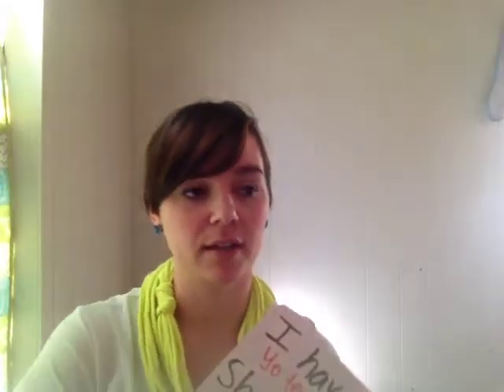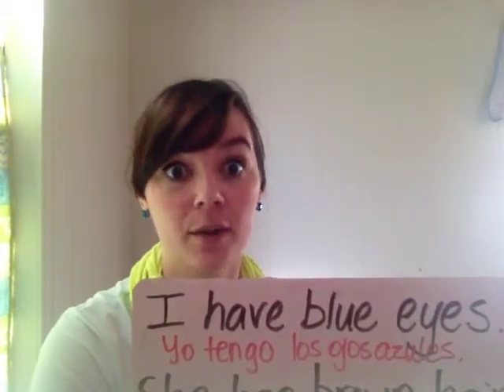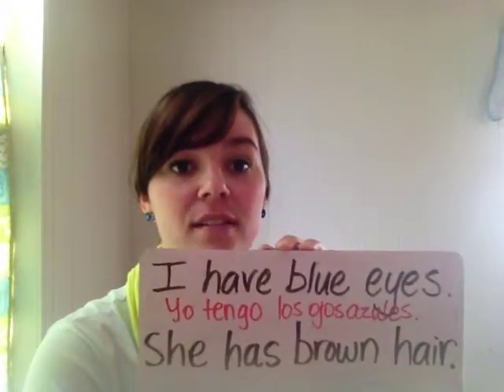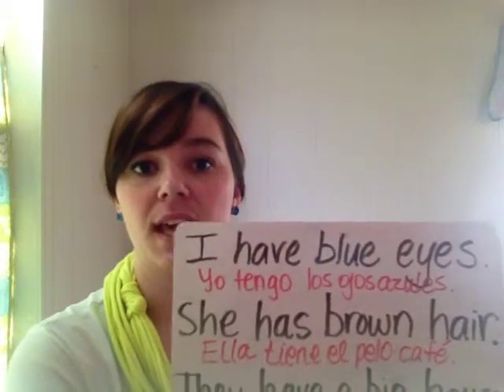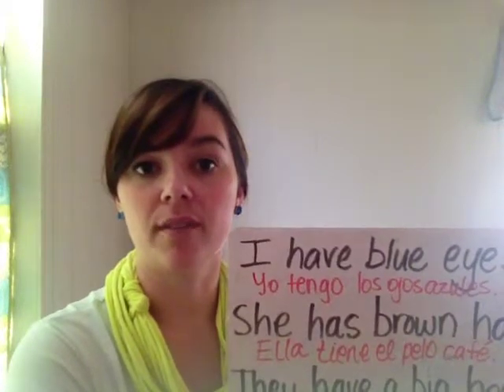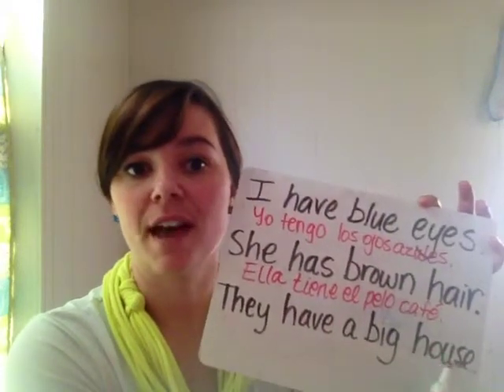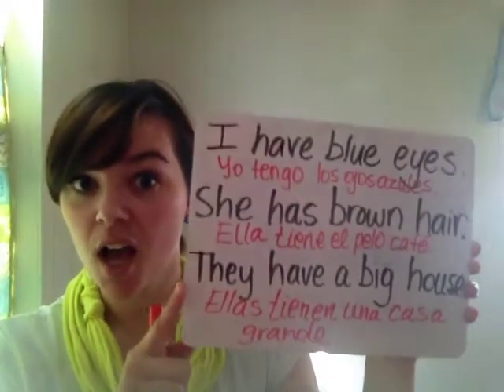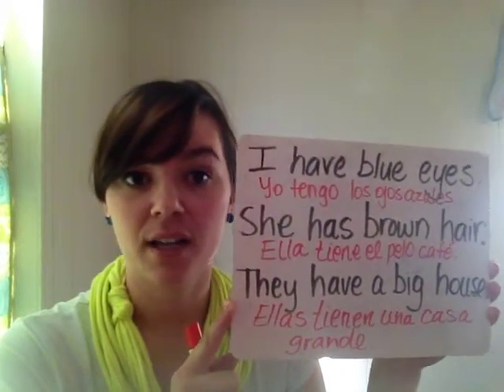Practie with the verb TENER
Try these practice sentences to get better at using the verb TENER in Spanish.  TENER means "to have" in English.  In the video I give you an extra assignment to practice using this verb on your own.  Send me your practice in the comments below.